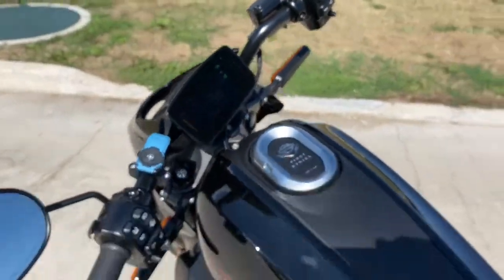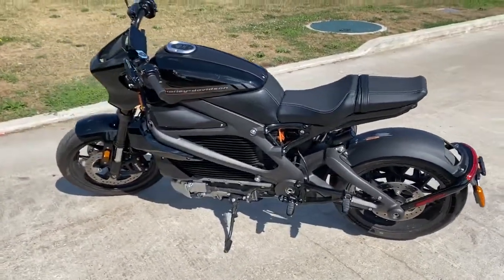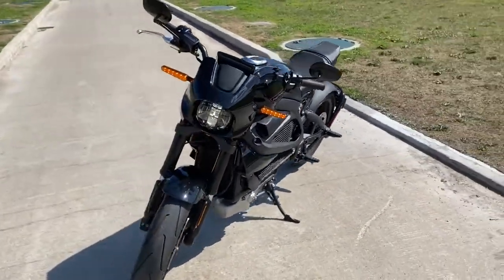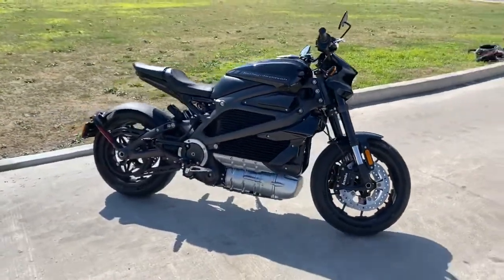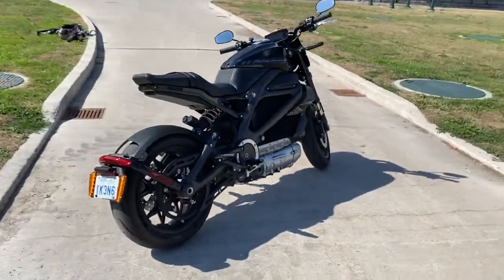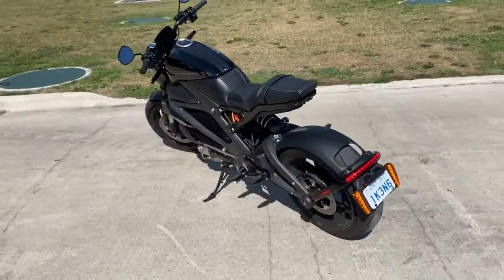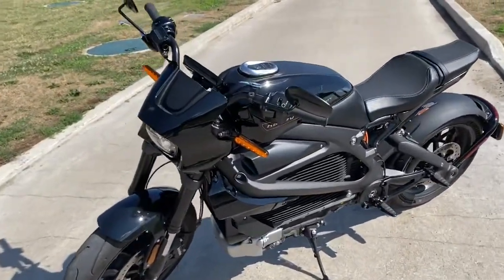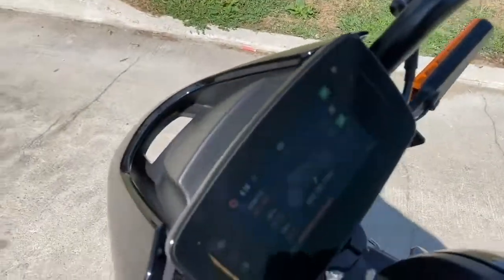2021 Harley-Davidson LiveWire Walkaround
A quick walkaround of the 2021 Harley-Davidson LiveWire for EatSleepRide.